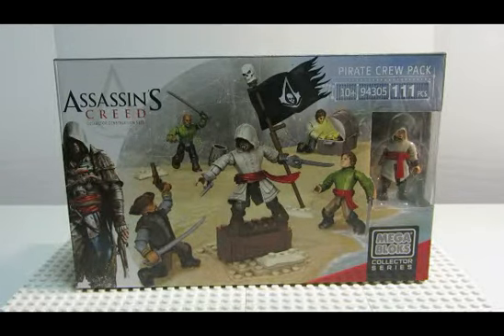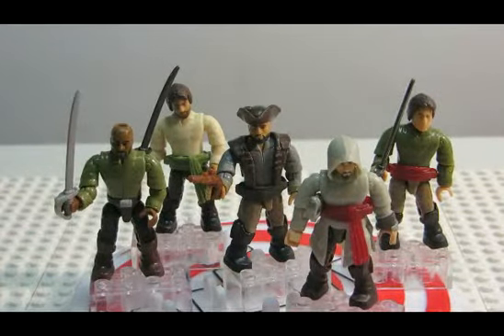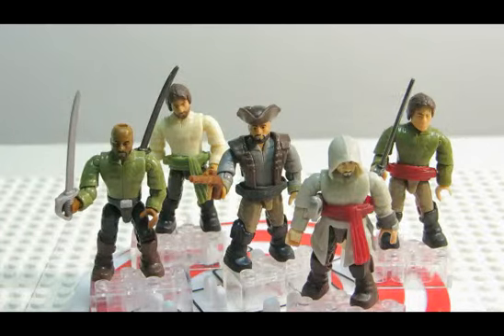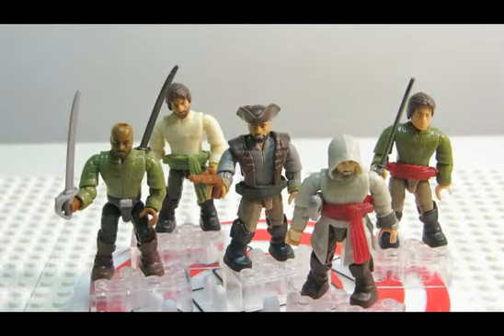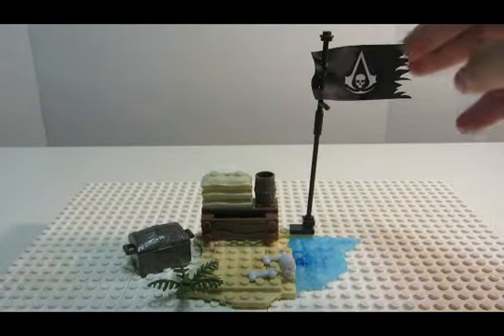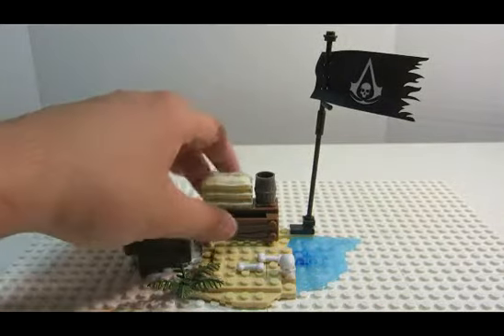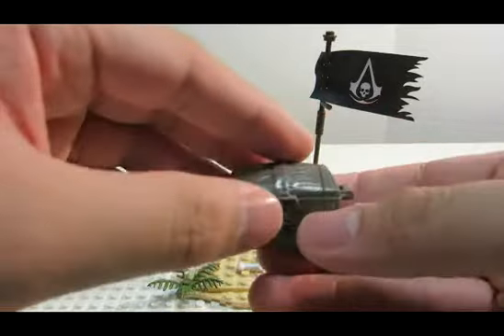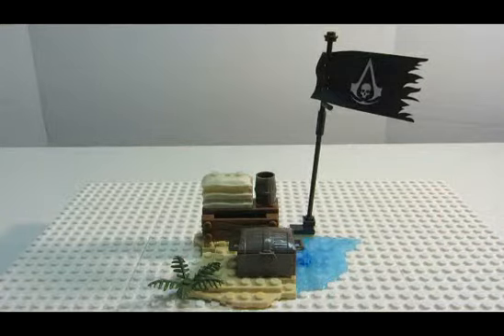Assassin's Creed Mega Bloks #94305 Pirate Crew Pack Review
I review the Mega Bloks Assassin's Creed set, Pirate Crew Pack!